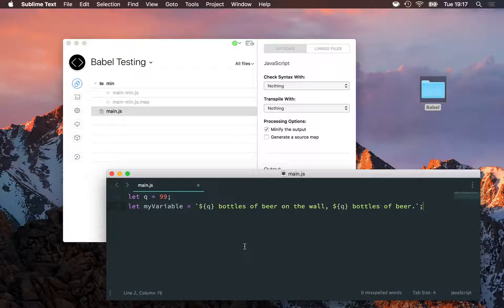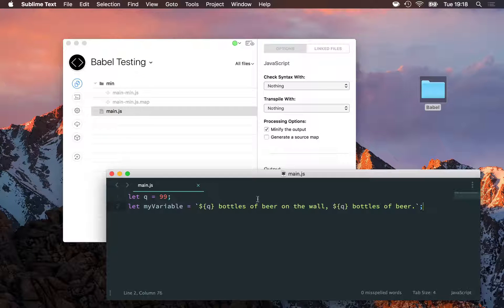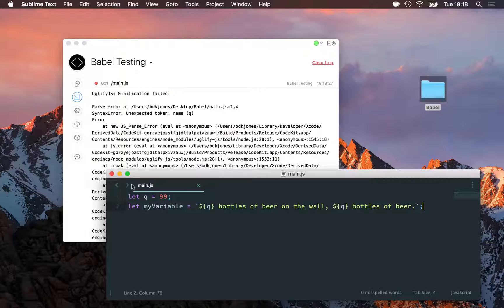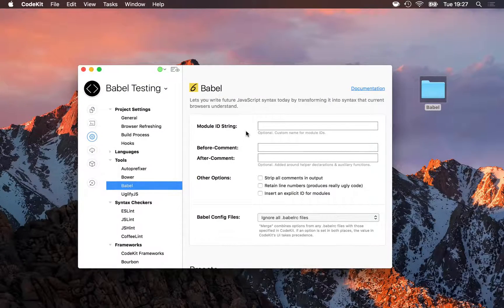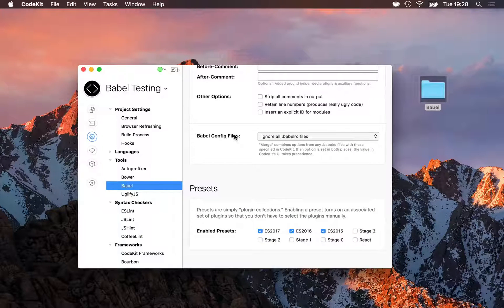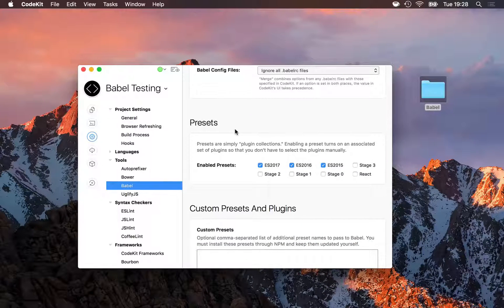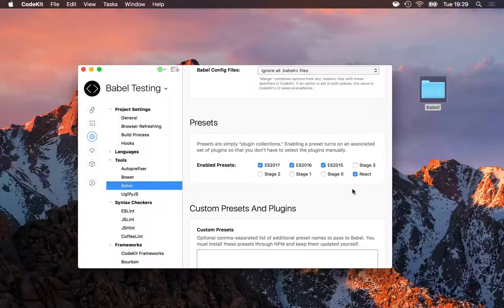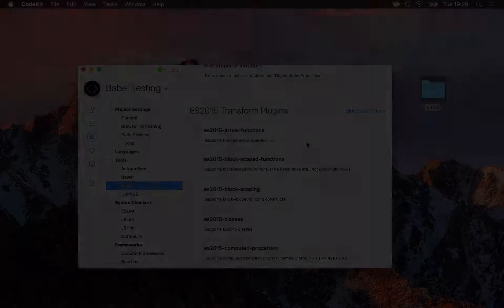CodeKit 3: Transpiling With Babel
How to use Babel to transform future JavaScript syntax (ES2016+) into code that today's browsers understand.